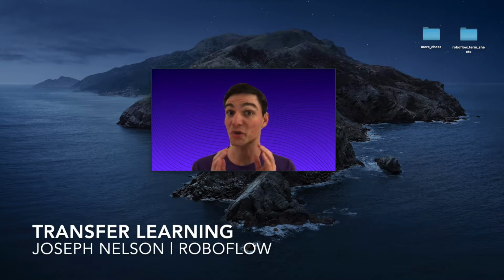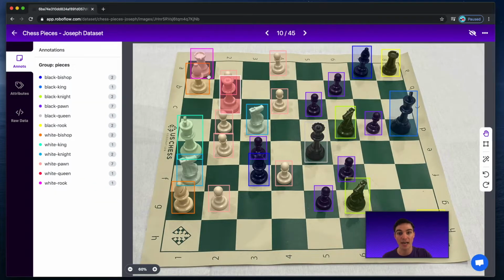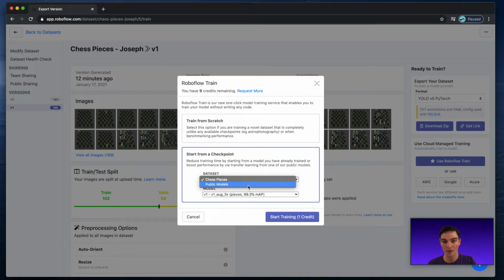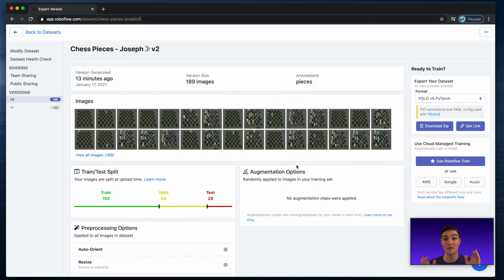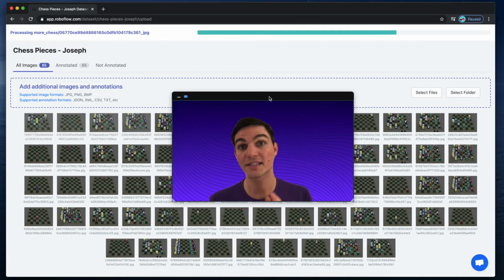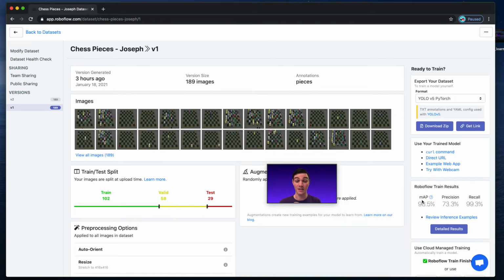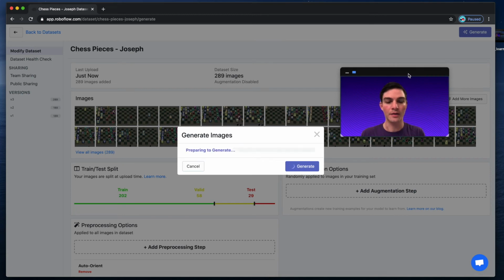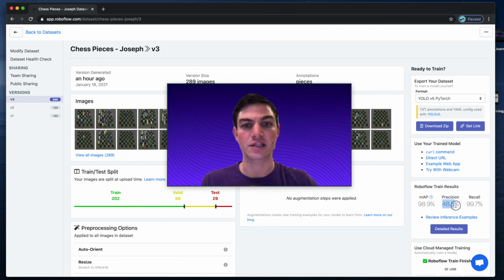Transfer Learning in Computer Vision | What, How, Why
Transfer learning enables you to use what one model learned from one domain and apply it to a new domain. This enables models to train more quickly and often more accurately. In this hands on video, we breakdown what transfer learning is and how to get started.